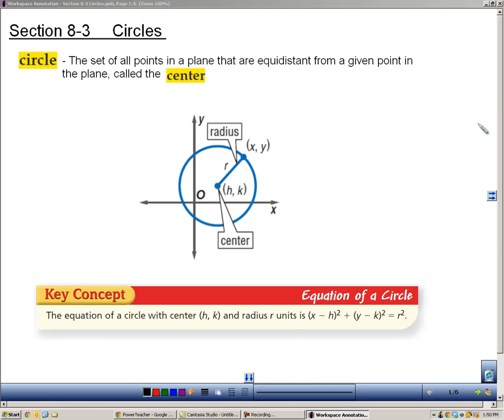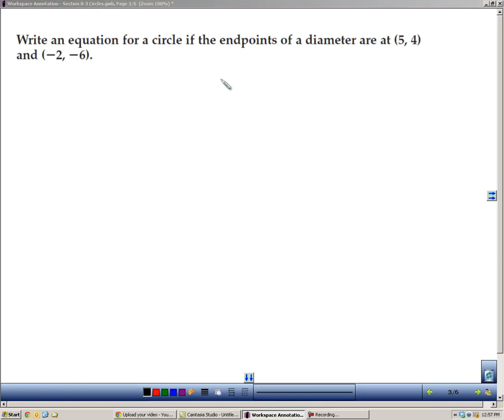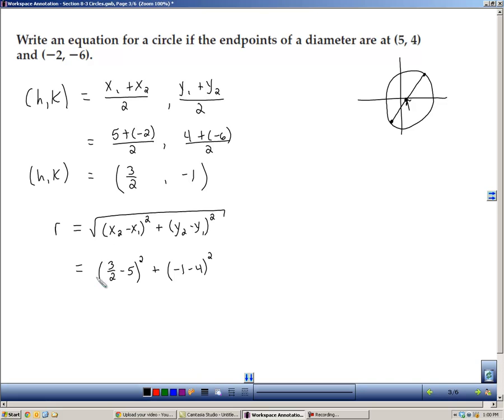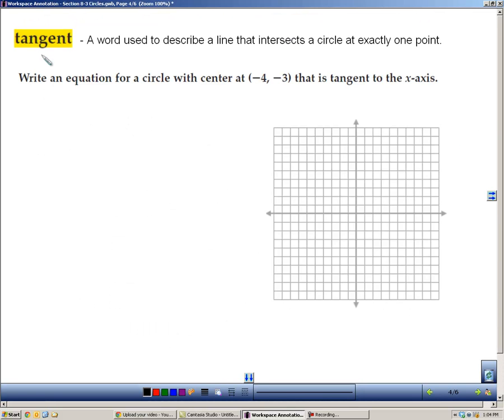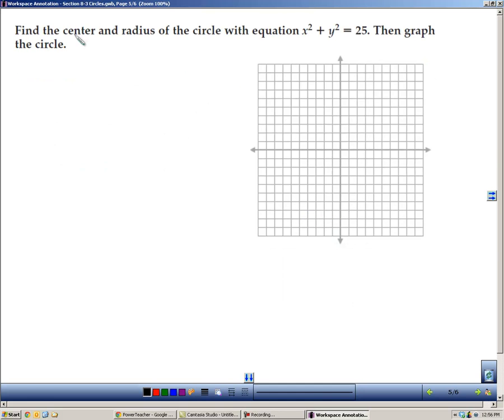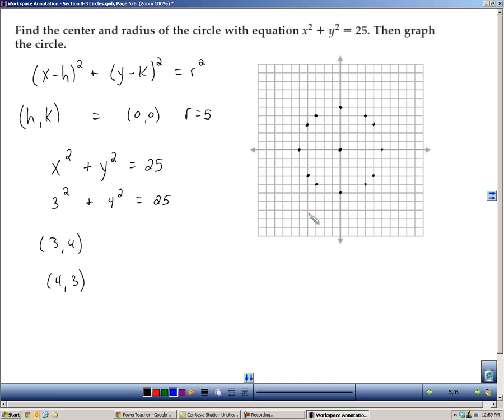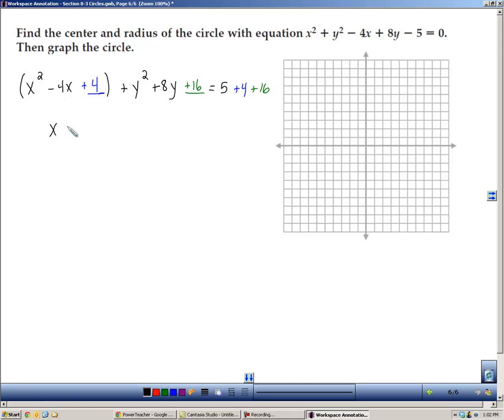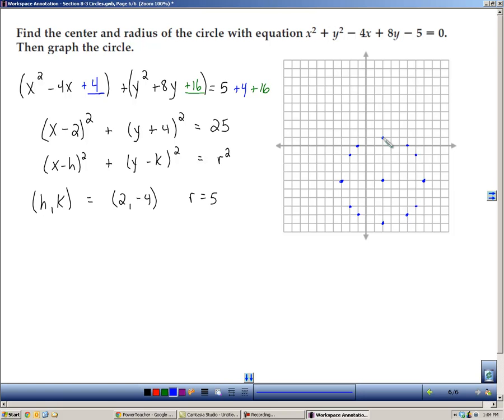Algebra 2 Section 8 3 Circles